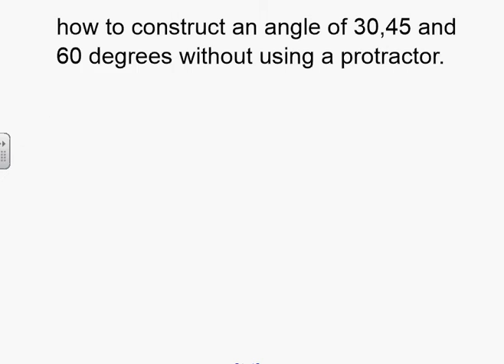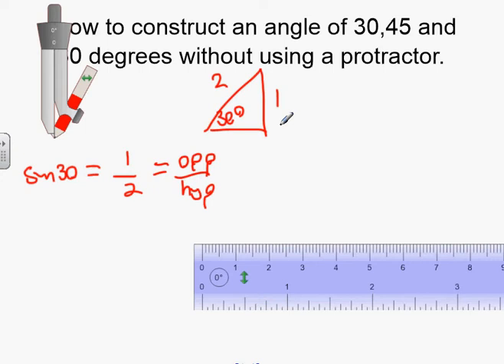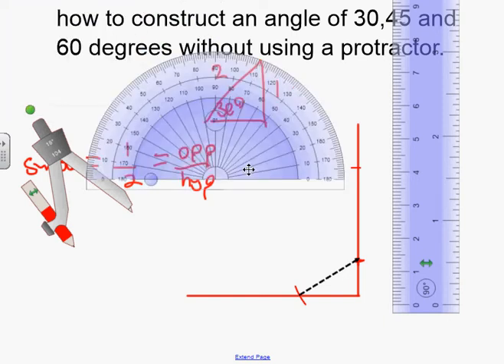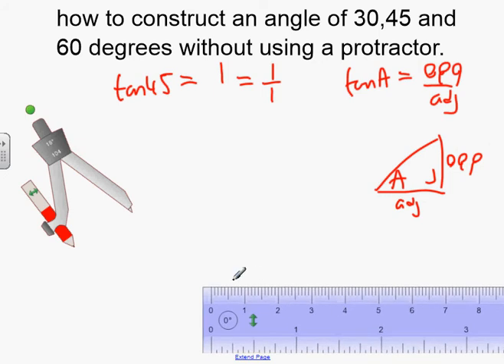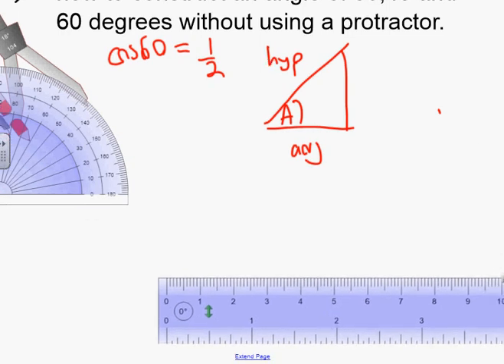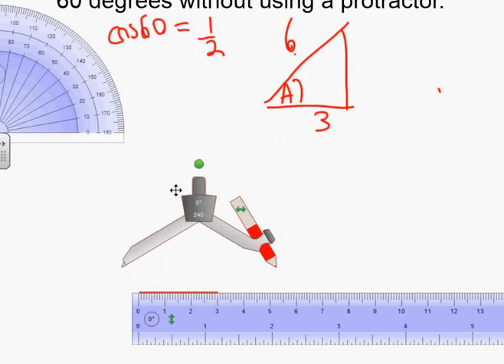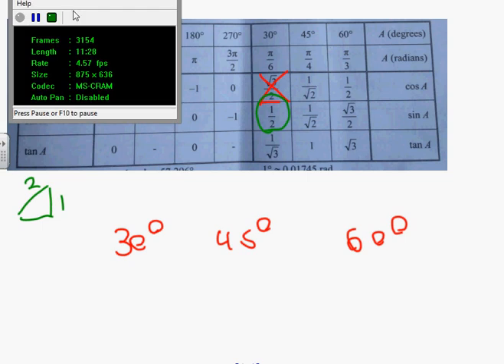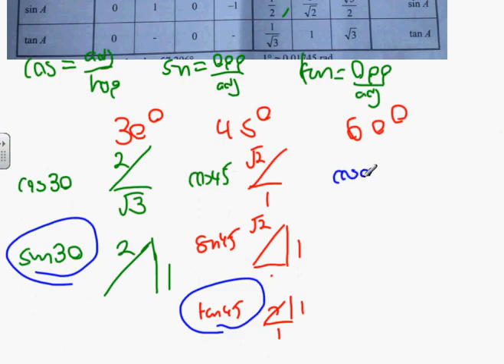JC drawing angles of 30 45 and 60